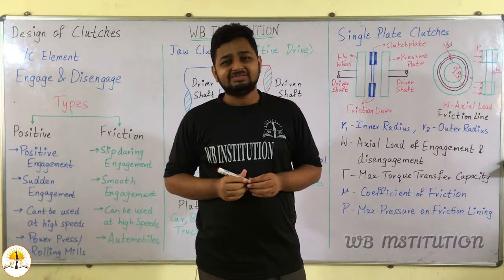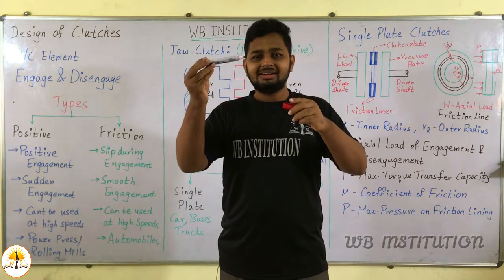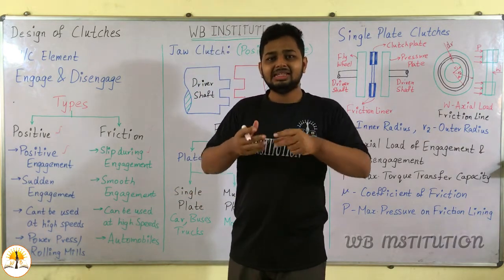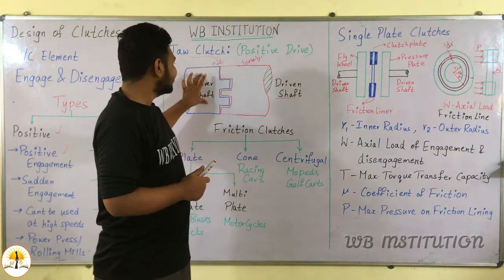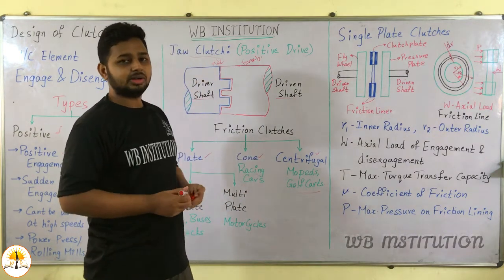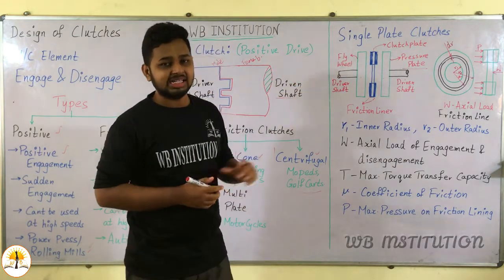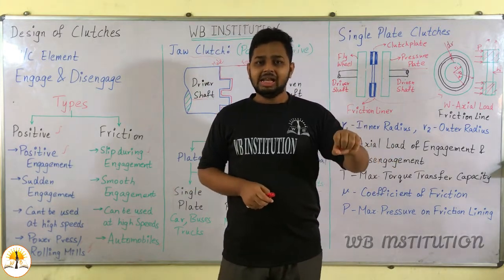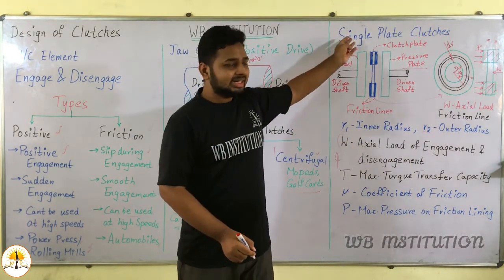Design of clutches 1